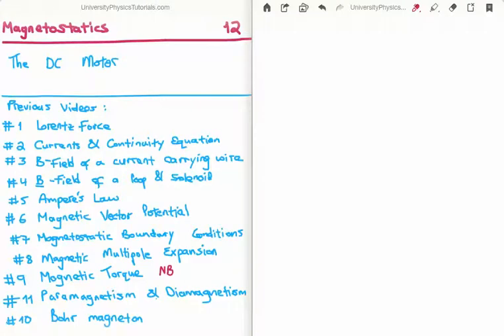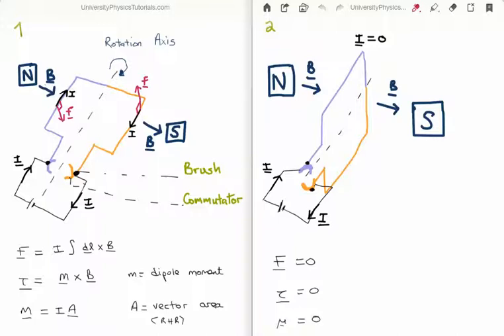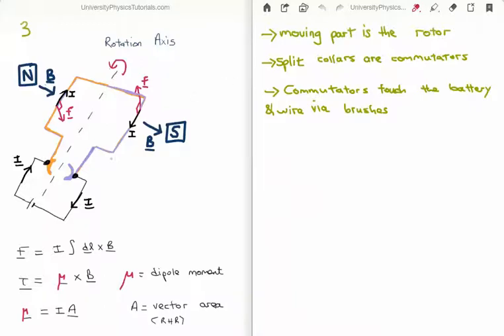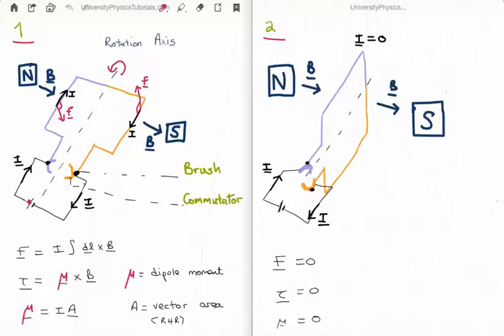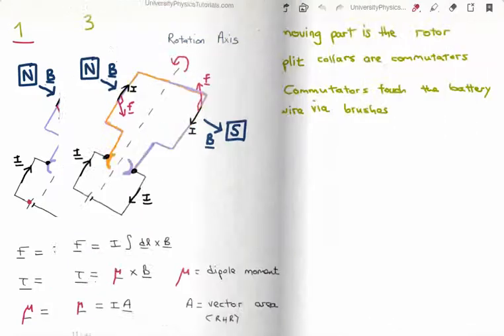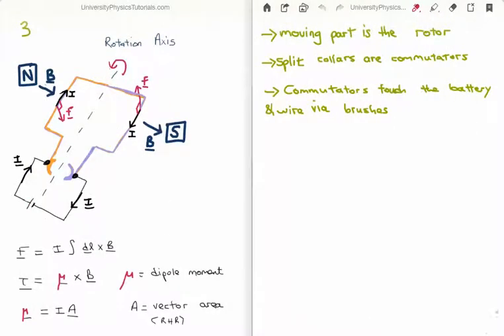Magnetostatics 12 : DC Motor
In this video I continue with my tutorials on magnetostatics which is pitched at university undergraduate level. Specifically I discuss the magnetic torque which is used for the electric motor. I also introduce the electric generator (although until I discuss electromagnetic induction when in relation to Maxwell's Equations I can't discuss it in detail). Basically, the motor converts electrical energy to kinetic energy.